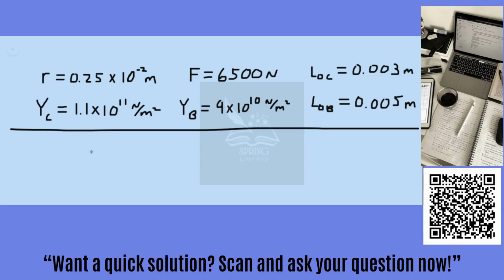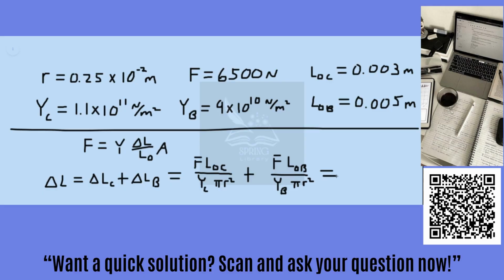A copper cylinder and a brass cylinder are stacked end to end, as in the drawing. Each cylinder has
A copper cylinder and a brass cylinder are stacked end to end, as in the drawing. Each cylinder has a radius of 0.25   A compressive force of   is applied to the right end of the brass cylinder. Find the amount by which the length of the stack decreases.